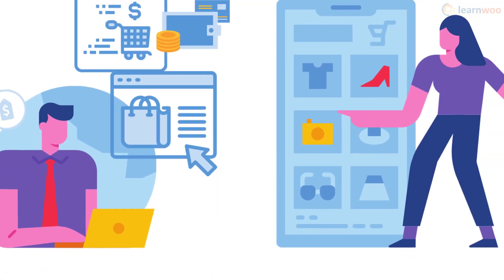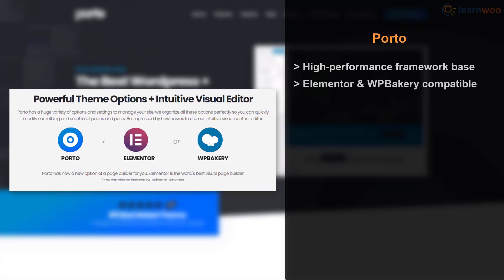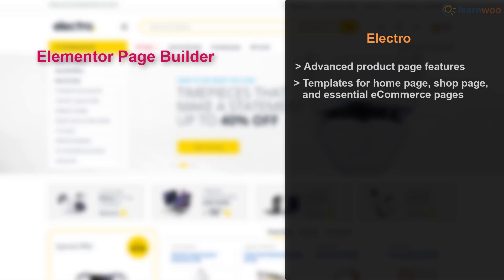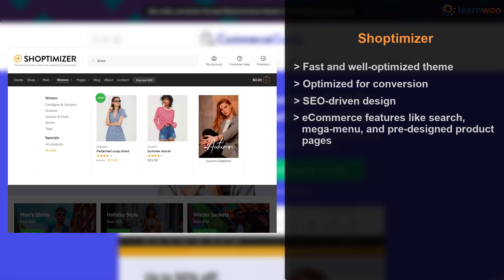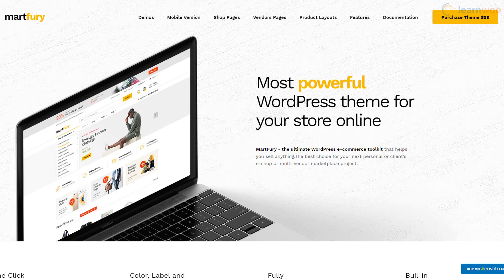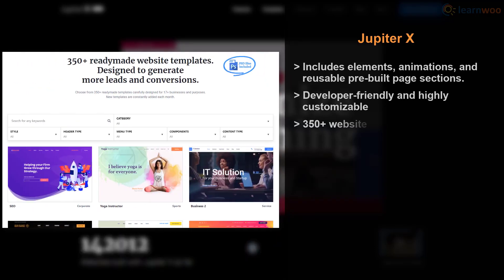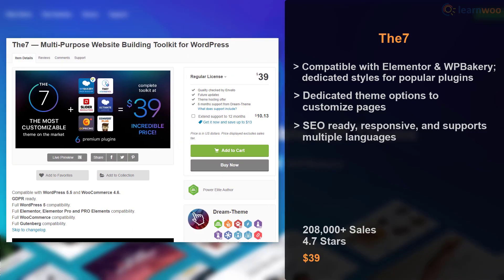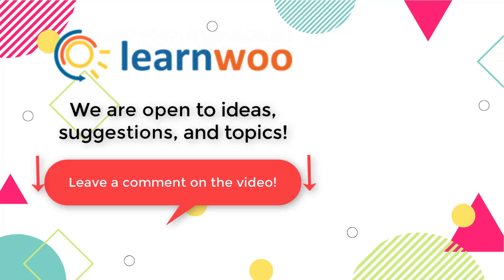Top 15 Best WooCommerce Themes - 2020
Check out the themes mentioned in the video:

You will always want the best design for your eCommerce store. Thankfully, if you are using the WooCommerce platform, there are quite a few good WordPress themes that you can use. Depending on the nature of your business and customer demographics, you can decide how you want the user experience to be. However, with the abundance of choice, you can get a little bit confused at times when searching for themes. In such a scenario, you can find out what your competitors and other similar businesses are opting for their sites. That would give you a better perspective on what to go for.

Here is a list of the top selling WordPress WooCommerce themes that you can try out.

Suggested reading:
1. How to Set Up WooCommerce Flat Rate Shipping in Easy Steps
2. How to install WordPress?
3. 15 Best Code Editors for Mac and Windows to Edit WordPress & WooCommerce PHP, JS & CSS Files
4. How to Find Post ID on your WordPress Site (and why do you need it?)
5. What are WordPress hooks? How do actions and filters help to extend the functionality?
6. 5 Helpful WordPress Tips for Beginners
7. What is WordPress Multisite and how to set it up with WooCommerce? (with Video)
8. WordPress Troubleshooting – Guide to basic WordPress problems and their solutions
9. Best WooCommerce Multi Vendor Booking Plugins

00:00 Introduction
00:39 Flatsome
01:22 Porto
02:08 WoodMart
02:46 Electro
03:32 Shopkeeper
04:15 Shoptimizer
04:59 StoreMate
05:33 XStore
06:13 Martfury
06:47 Avada
07:25 Jupiter X
08:09 Savoy
08:44 The7
09:25 BeTheme
09:57 X The Theme